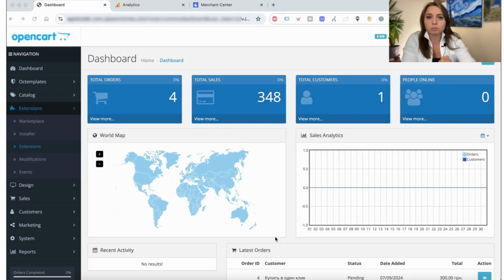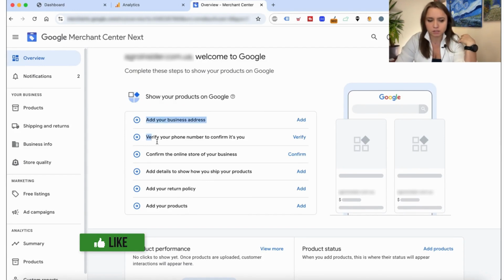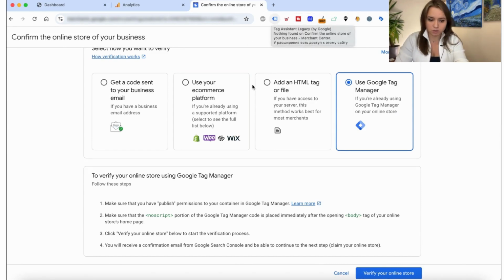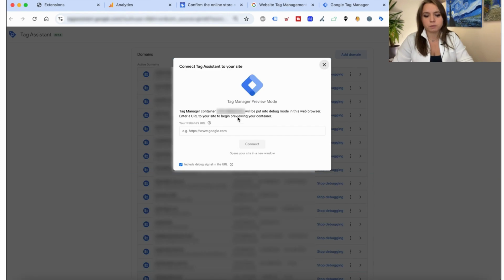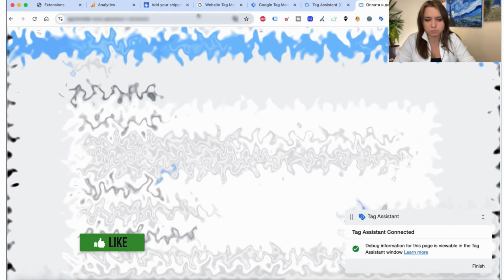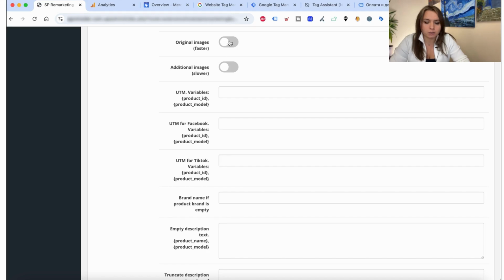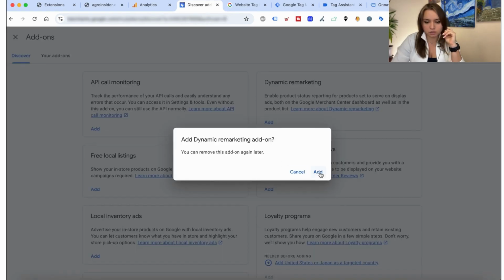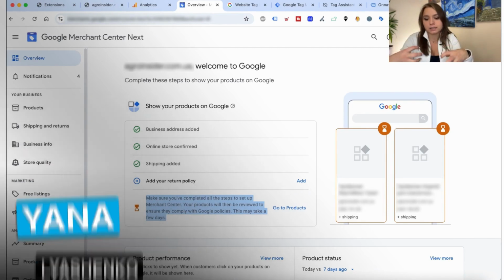How to quickly set up a merchant center on OpenCart 2025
Hello, everyone! My name is Yana Lyashenko, and I am a Google Ads Engineer.
How to quickly set up Google Merchant Center on the OpenCart platform: step-by-step instructions.
In today's video, I will show you step by step, from start to finish, what you need to do to set up shopping ad campaigns or Performance Max on the OpenCart platform.

00:00 - intro
00:29 - advantages of the OpenCart platform for Google Shopping
00:39 - what you need to do to set up Google Shopping on OpenCart (Merchant Center, goals, Google Ads)
01:31 - why setting up Merchant Center is the longest and most difficult stage
02:48 - what you need to upload products to Merchant Center
03:32 - how to create a Merchant Center account on OpenCart
05:05 - What you need to fill out in Google Merchant Center
05:30 - Filling out business information in Google Merchant Center
06:07 - Confirming your phone number in Google Merchant Center
06:23 - Confirming your rights to the site in Google Merchant Center
08:18 - confirming website ownership in Google Merchant Center Google Merchant Center via Google Tag Manager Google Tag Manager GTM
09:15 - how to add Google Tag Manager to a website
11:17 - filling in your business address in Google Merchant Center
11:39 - adding shipping information in Google Merchant Center
13:10 - adding exchange and return policies in Google Merchant Center
13:33 - adding products to Google Merchant Center
17:43 - what else to add to Google Merchant Center after creation

My name is Yana Lyashenko and I am a Google Ads Architect - I deliver the target audience to businesses with the necessary parameters. I scale online sales in different countries around the world, mainly using AI (artificial intelligence) tools from Google Ads. Performance Max Google Ads is one such AI tool.
In this video, I reveal the secrets of advertising - how to quickly set up Google Merchant Center on the OpenCart platform with step-by-step instructions.